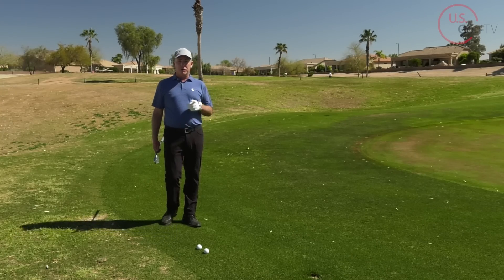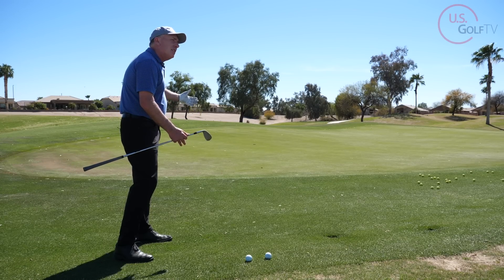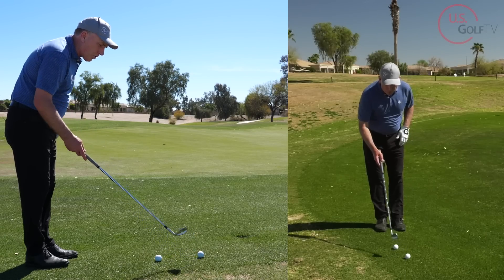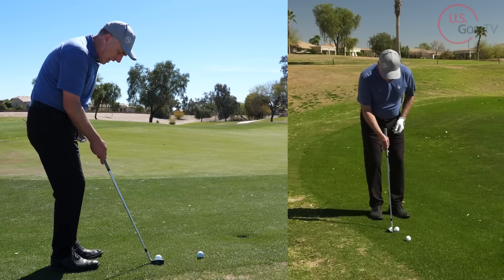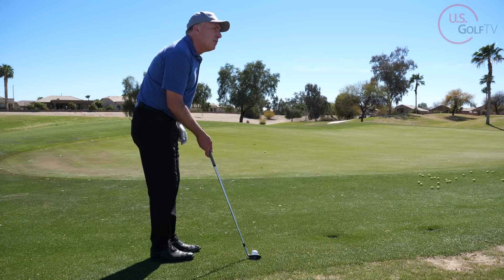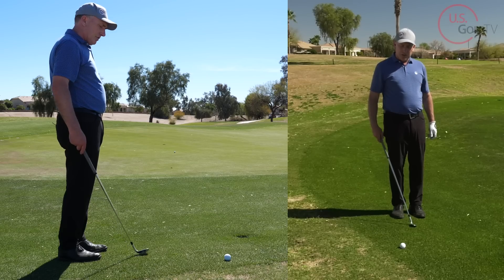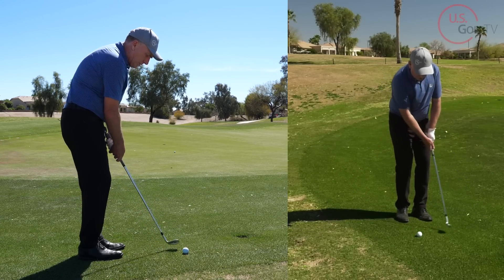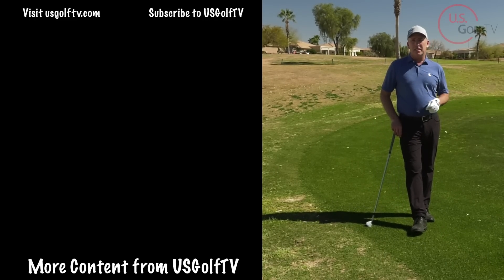How to Hit a Downhill Lie Chip Shot - Best Chip Shot Technique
Learn how to hit a downhill lie chip shot with simple chipping tips from Todd Kolb. This simple chip shot technique will help you learn how to chip better from downhill lies in no time!

See how the Vertical Line Golf Swing can help you play better golf this season: